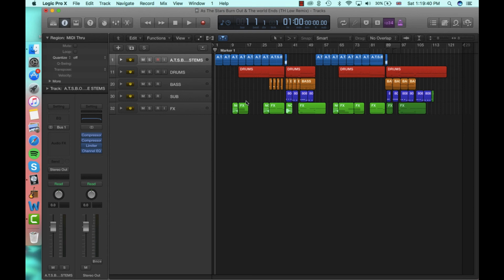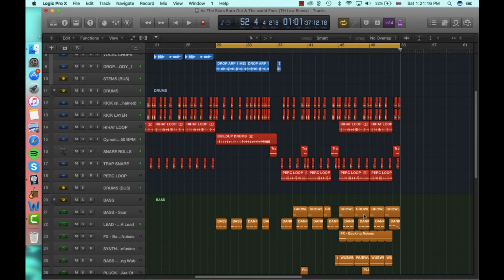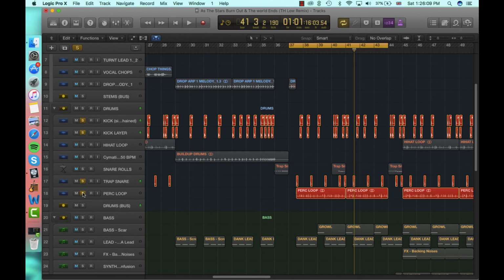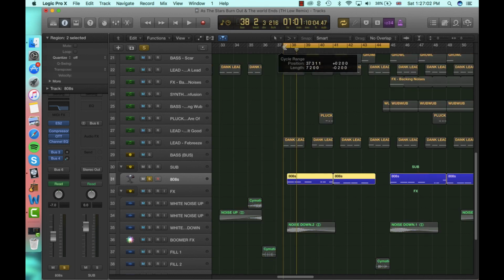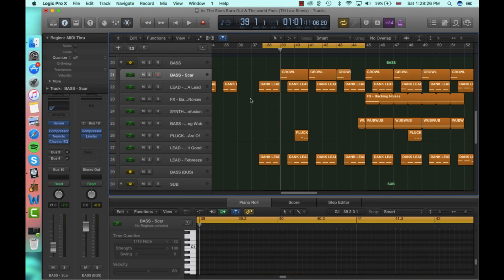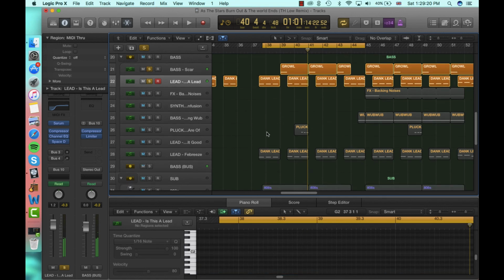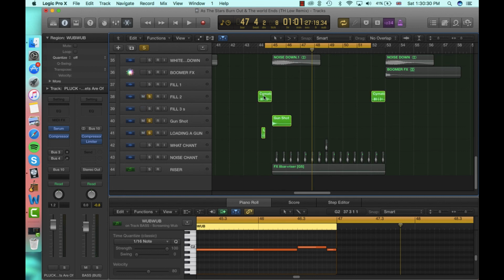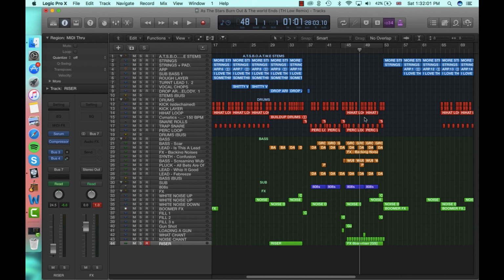HYBRID TRAP IN LOGIC PRO X?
Took some time off to show ya'll a sneak preview of a new remix coming out next friday! Hope you guys learnt a bit of something in the video cause not a lot of videos online actually show you the elements in hybrid trap but instead show you some generic trap or hiphop beats :D

Have fun producing !!
- th low